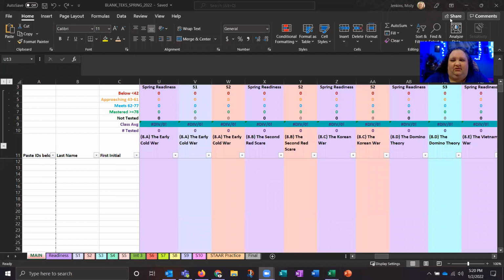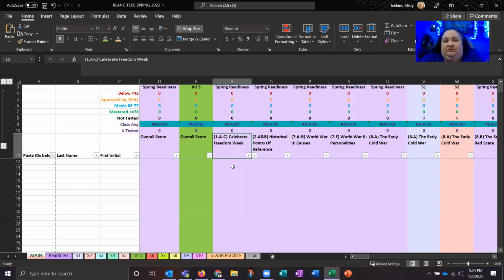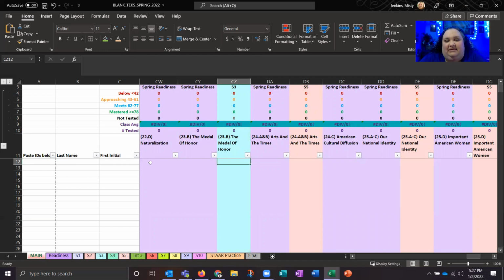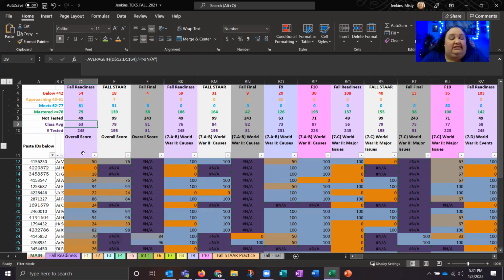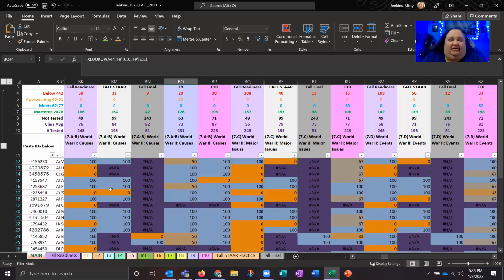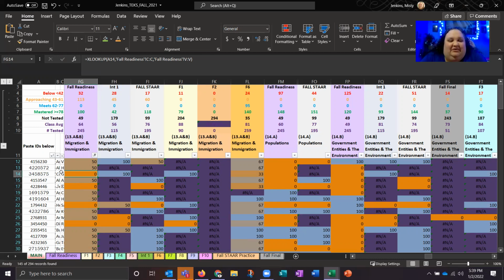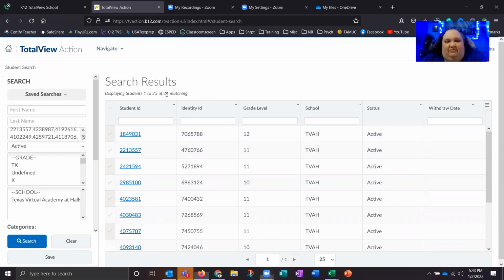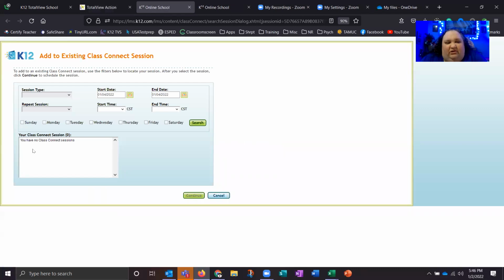Non Bridge TEKS PD